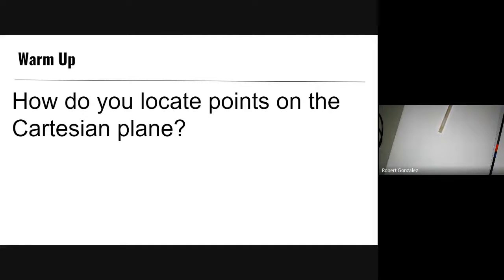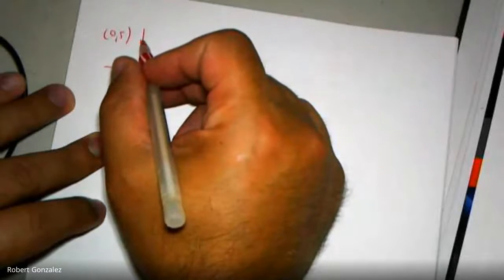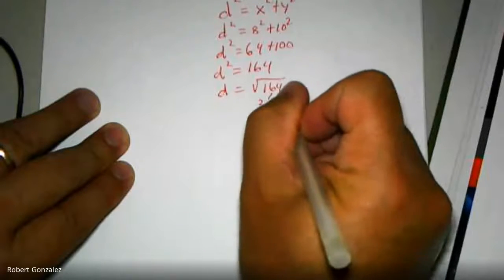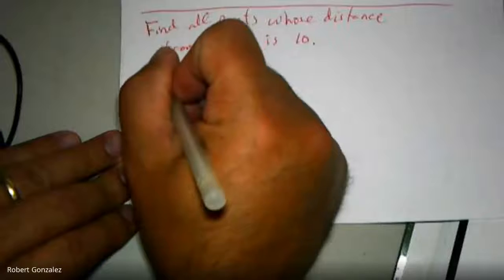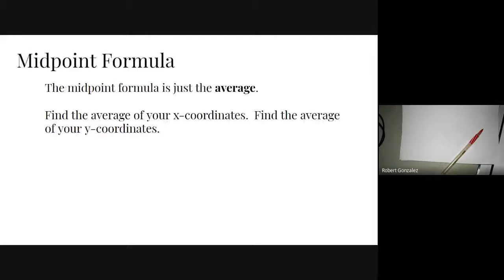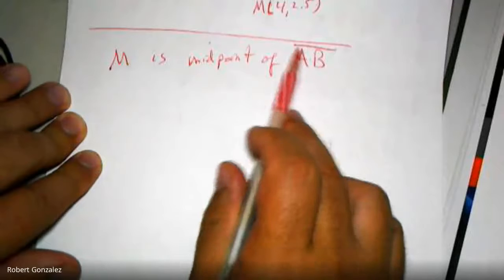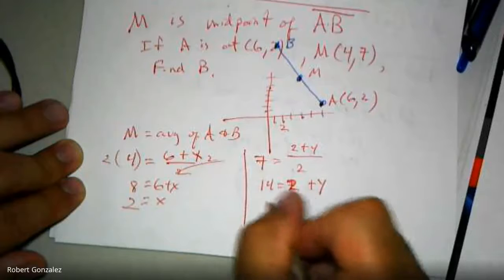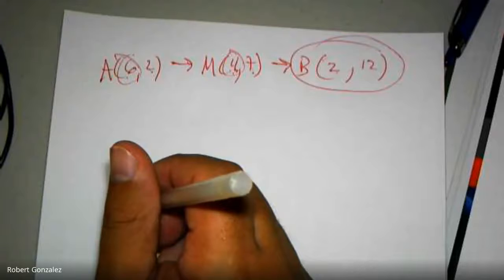Pre-Calculus Honors 2020-0831 1.1/Rectangular Coordinates